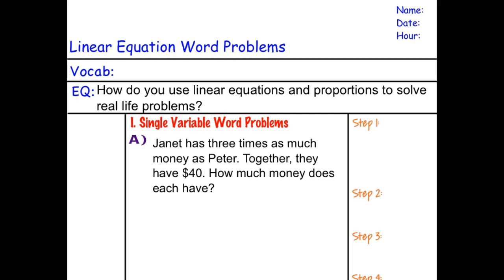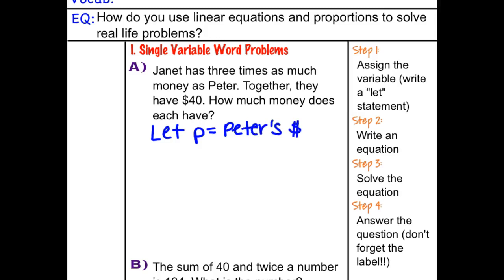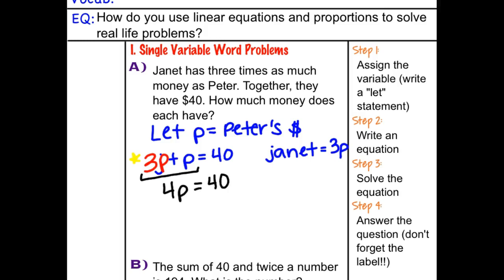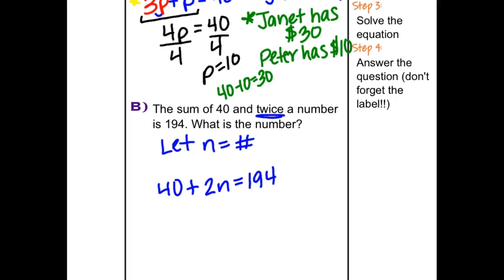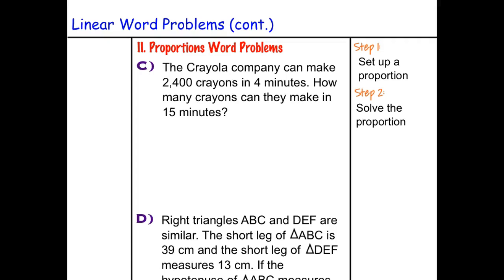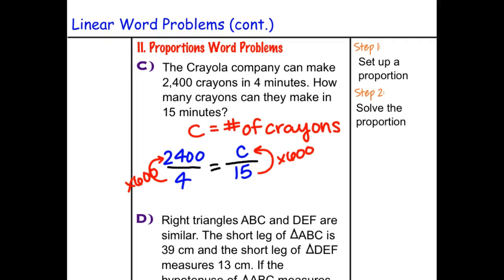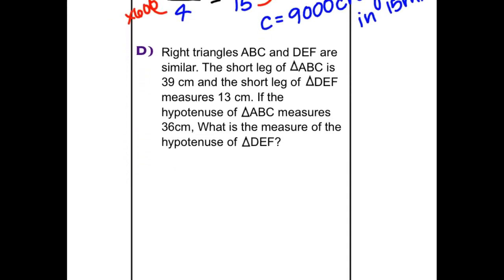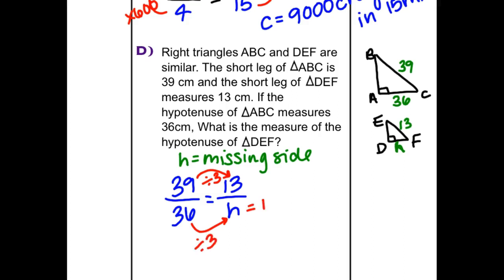1.5: Linear Word Problems